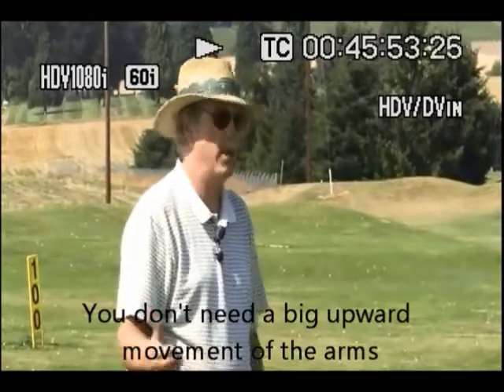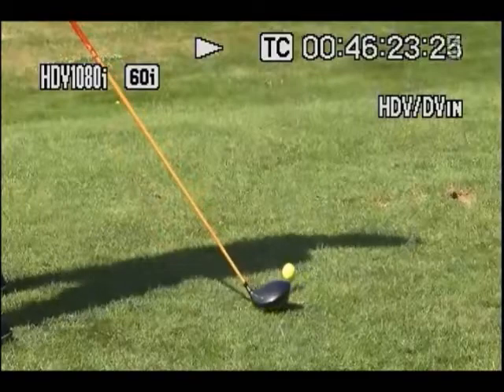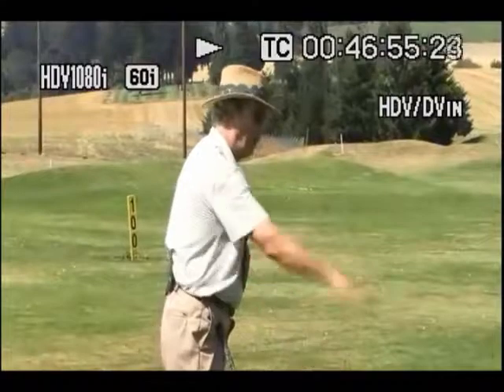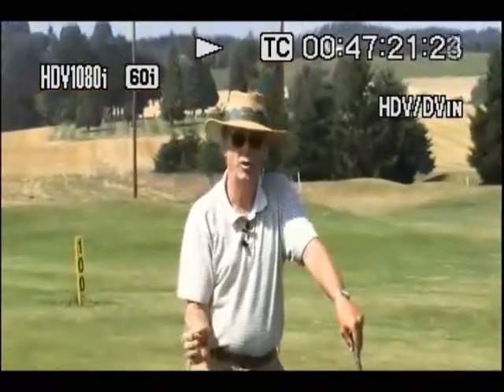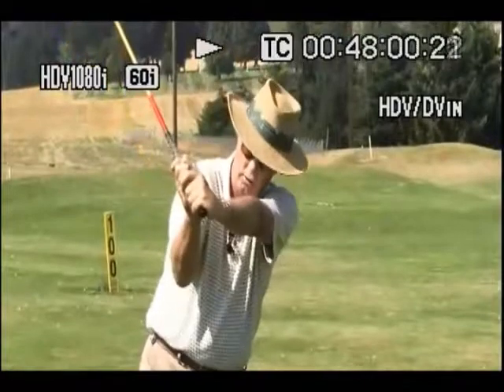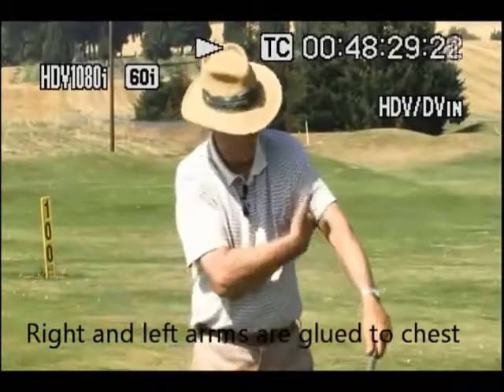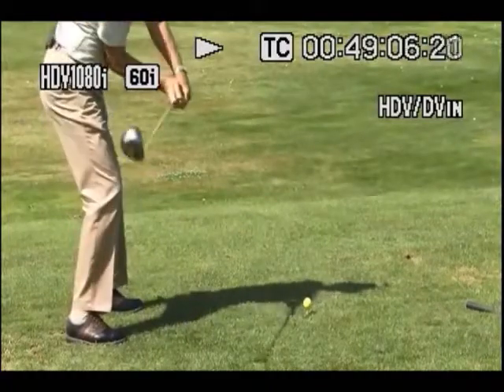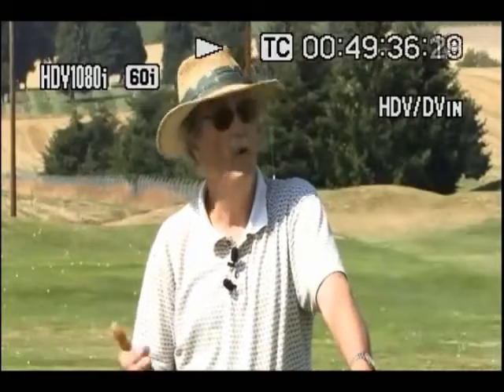Golf Instruction More on the Arms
This is part of a pre edit video shot in 2008.